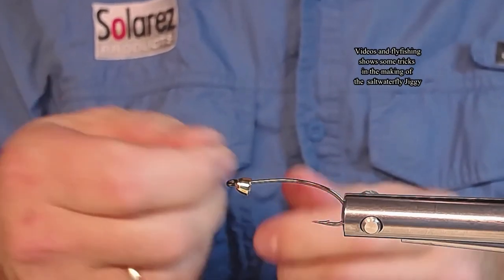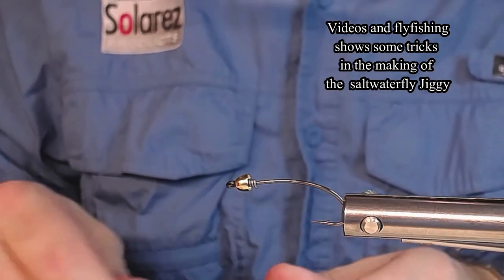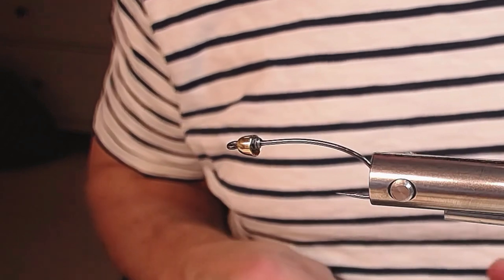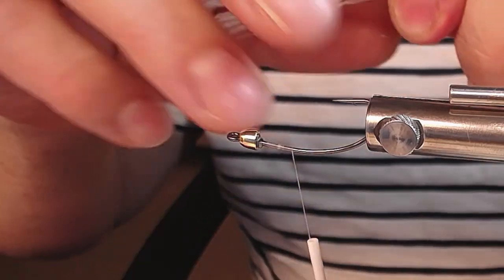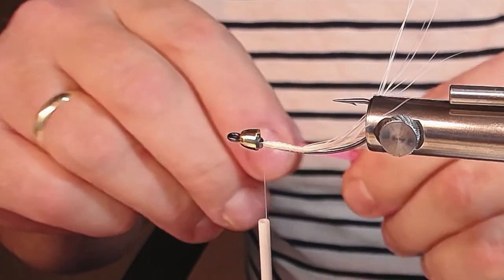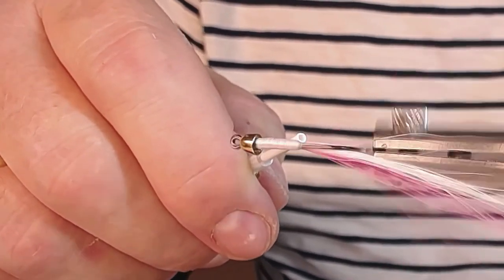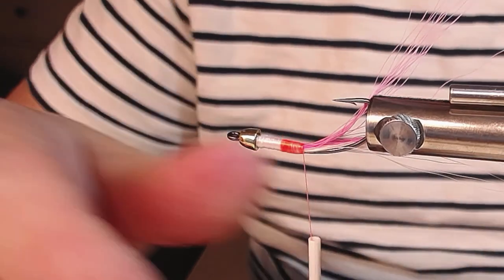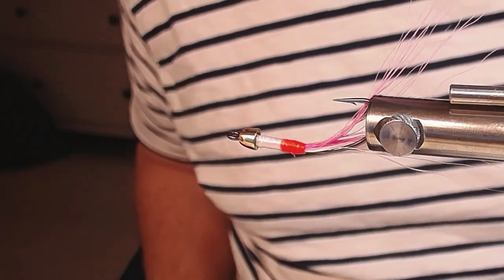Jiggy tips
Some tips when making the Jiggy Fly